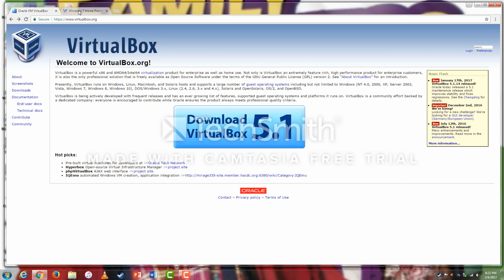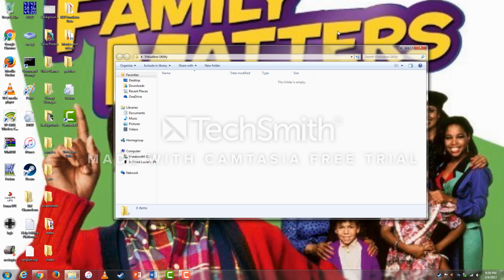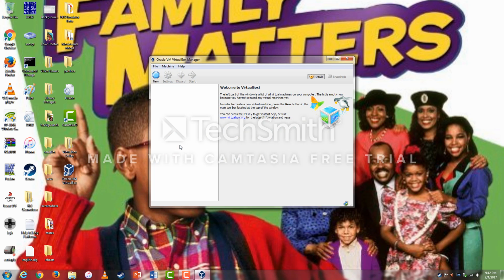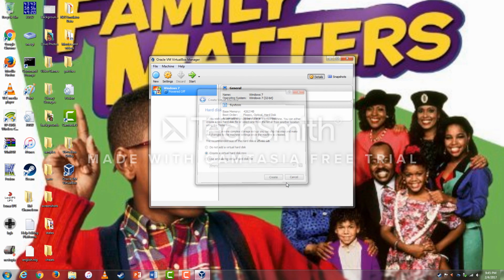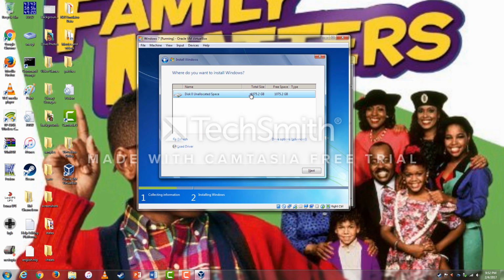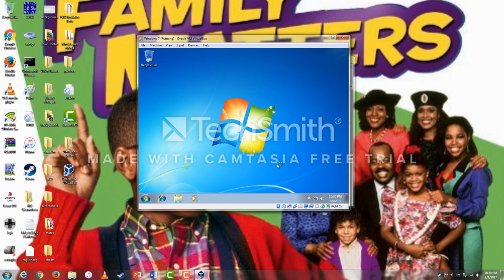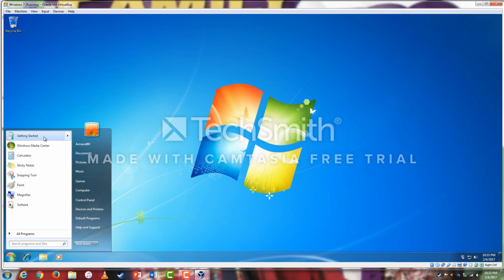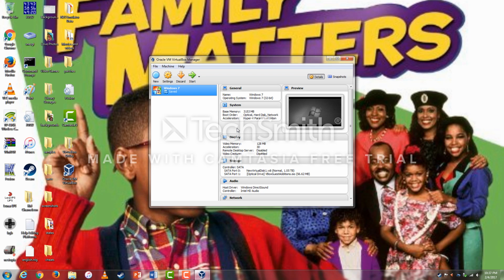How to Install Windows 7 on Windows using Virtualbox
This is a tutorial on how to install Windows With Virtualbox on a Windows PC.